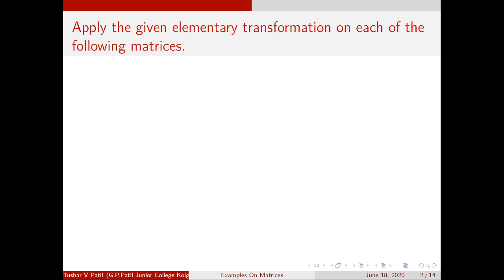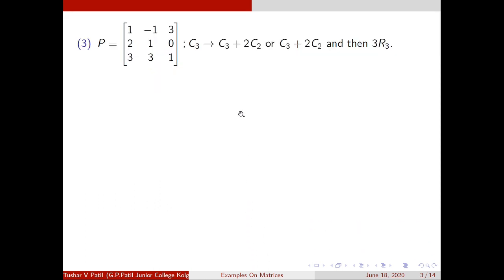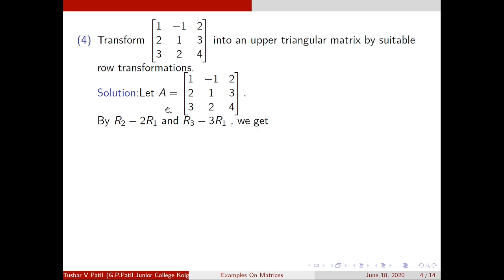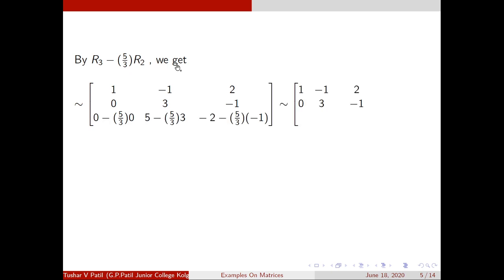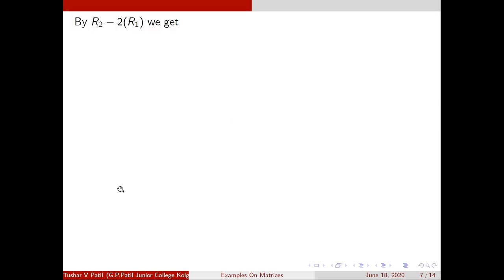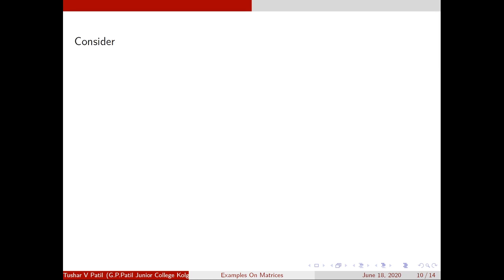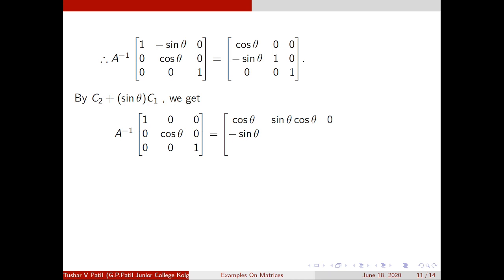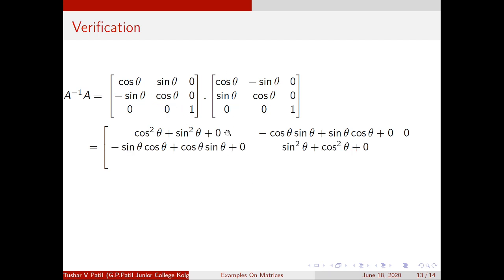Matrices lecture 1